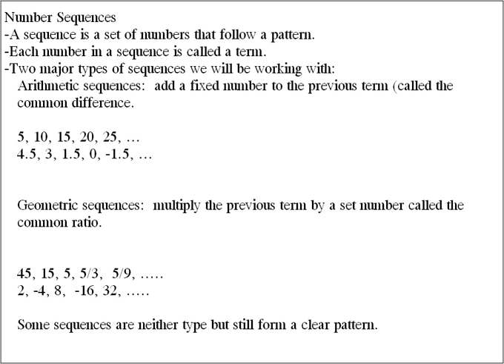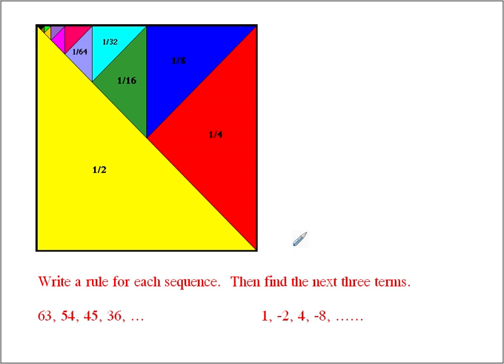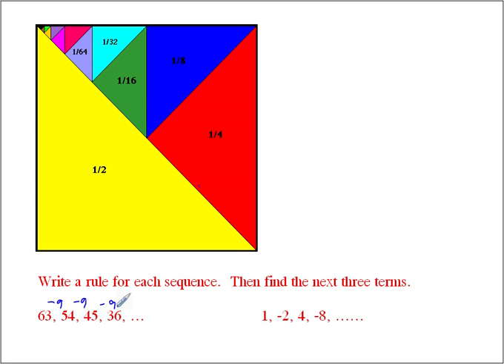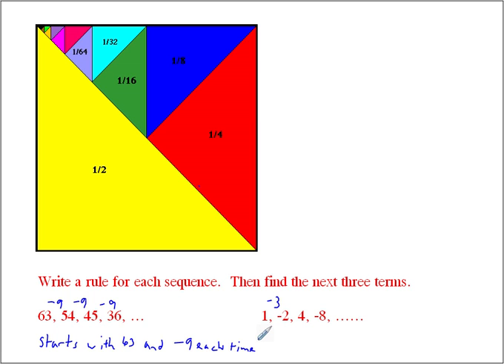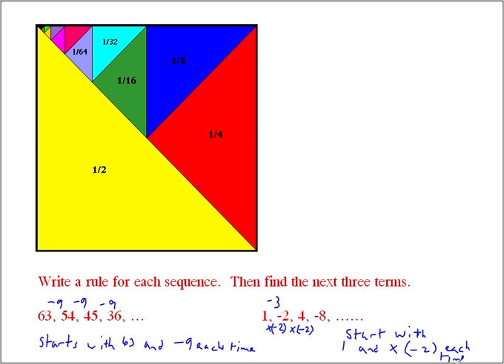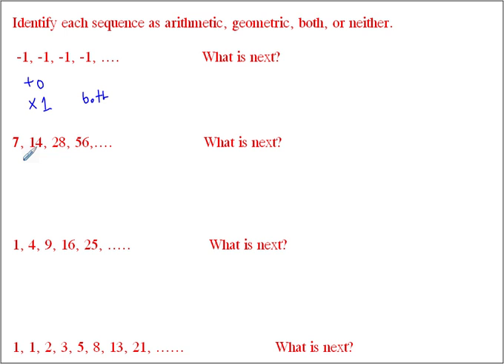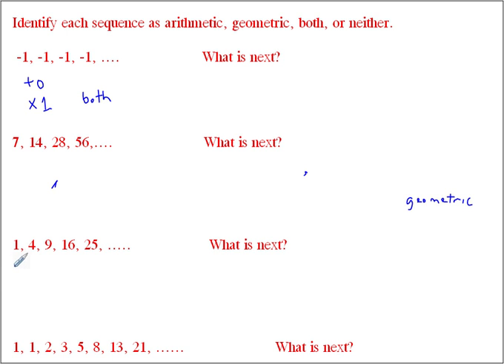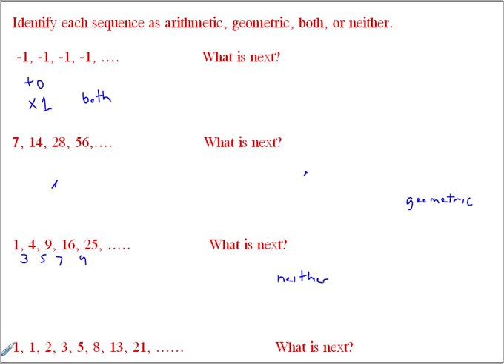Number Sequences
How to work with and figure out geometric and arithmetic sequences.